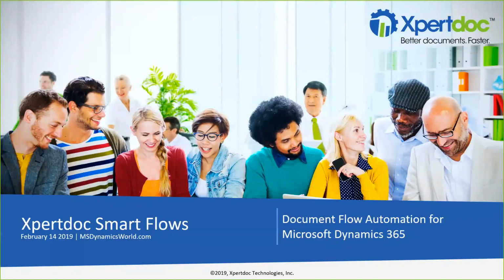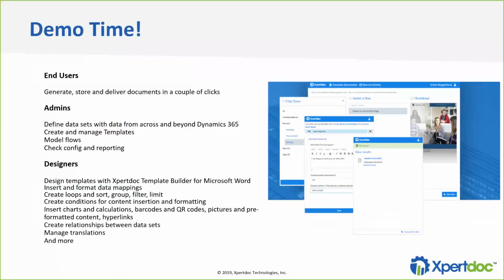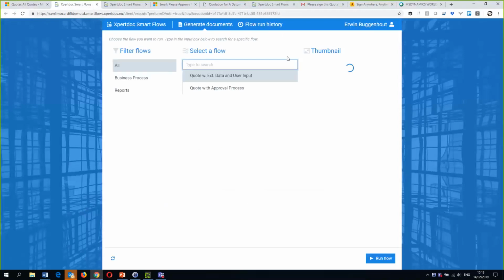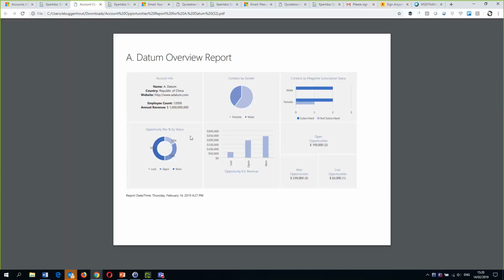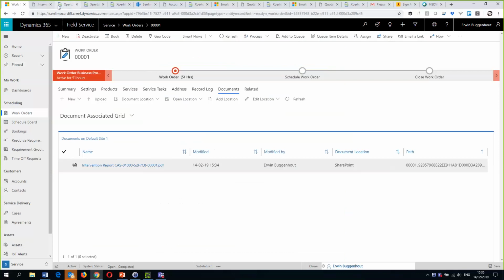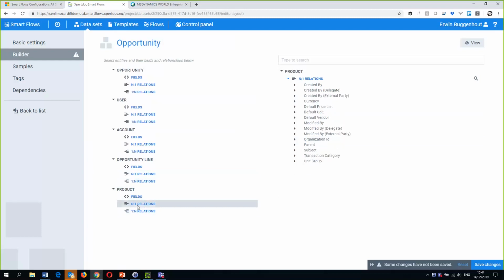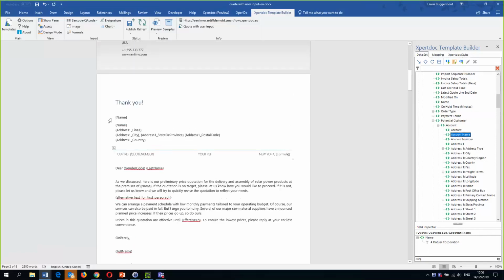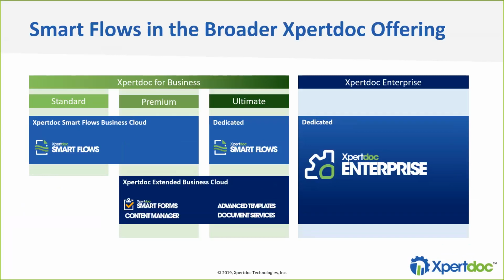Add Value to Your Dynamics 365 Deals with Document Flow Automation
Many companies struggle with generating customer-facing documents, even after deploying a Microsoft Dynamics 365 for Customer Engagement solution. Many think the only option available is SQL Server Reporting Services (SSRS), which is heavily dependent on IT. In this webinar, you will learn about the features and benefits of Xpertdoc (now Experlogix)  Smart Flows for Dynamics 365, a modern document flow automation solution that empowers business users to create, manage and deliver better documents, faster – without code.